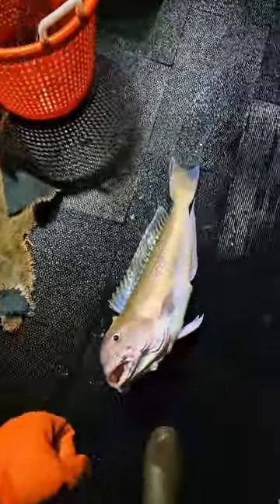IS THE GOLDEN TILE FISH THE PRETTIEST FISH?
we are on a 2 to 3 day golden tilefish longliner. and we are streaming with starlink satellite internet 20 miles offshore. here's last night's highlight!